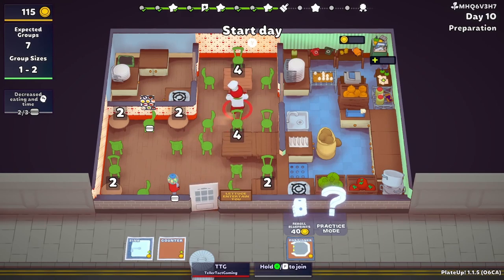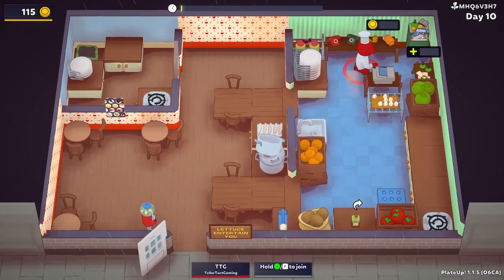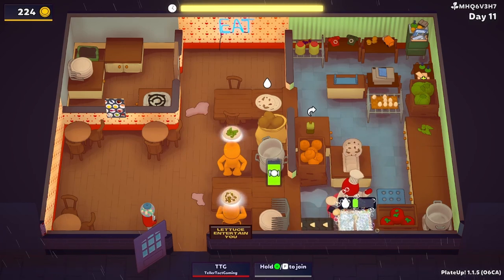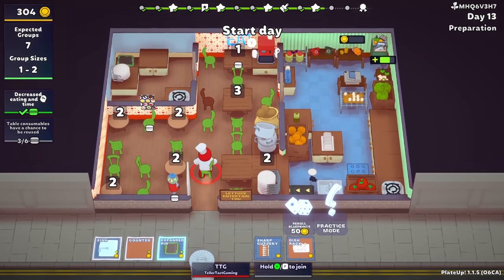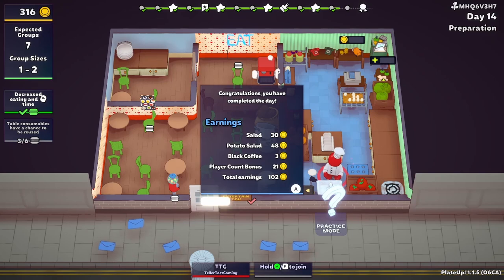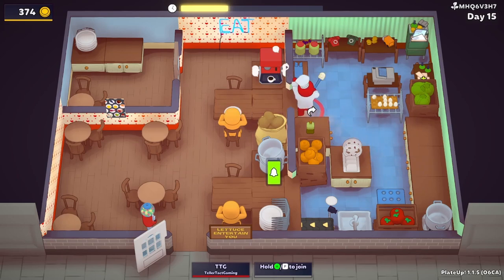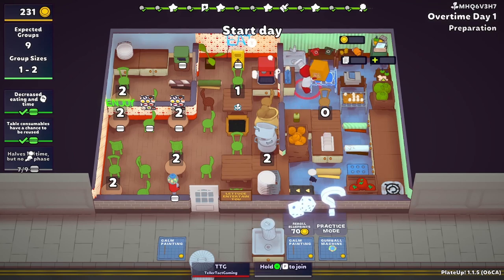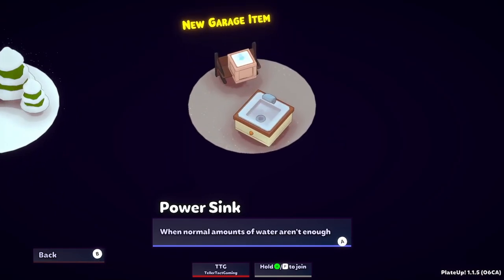Salad or sálad, lettuce try the sallad... in PlateUp! #2 part 2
Cook, serve, upgrade and expand... Let's see how far we can go and how crazy a run can become when playing solo.